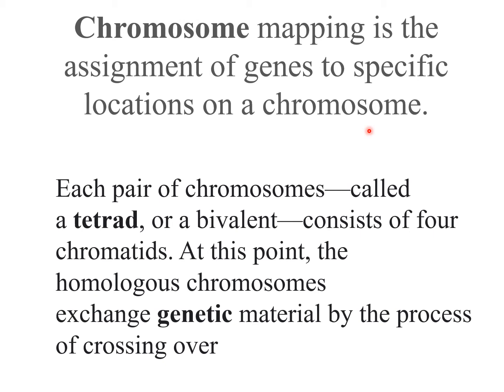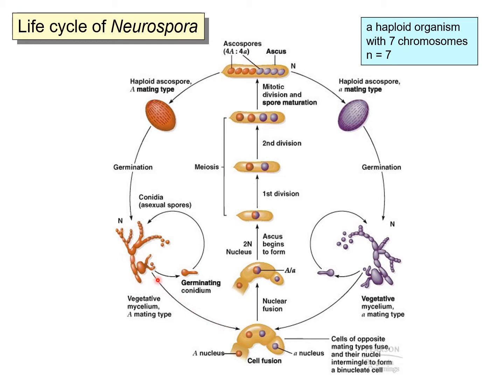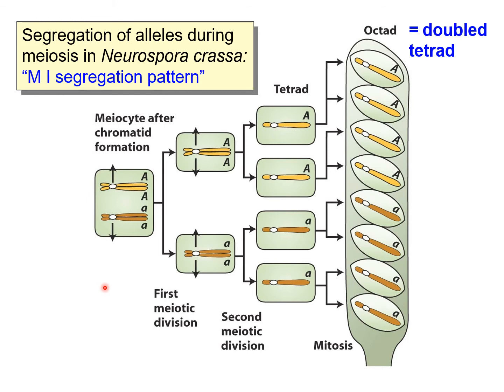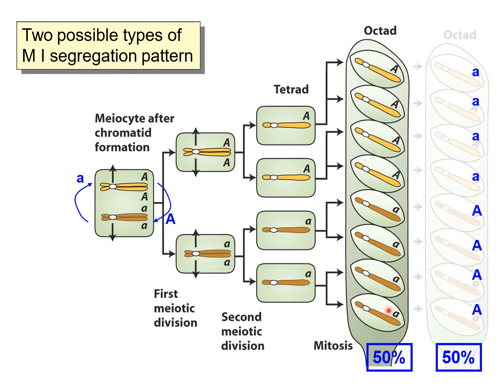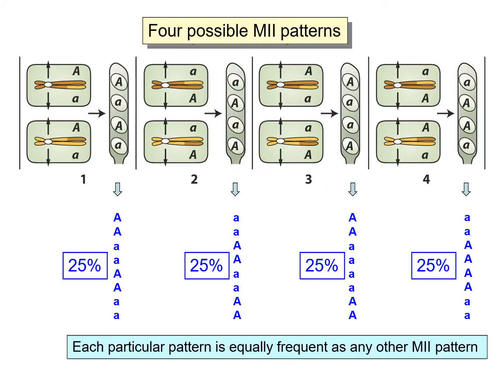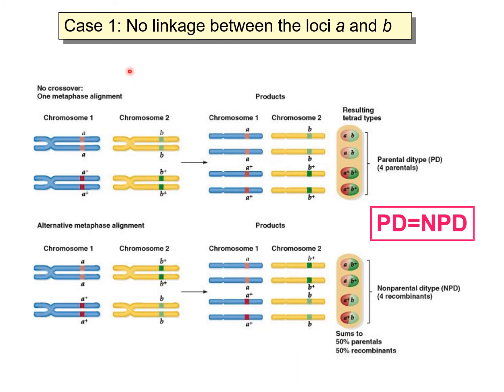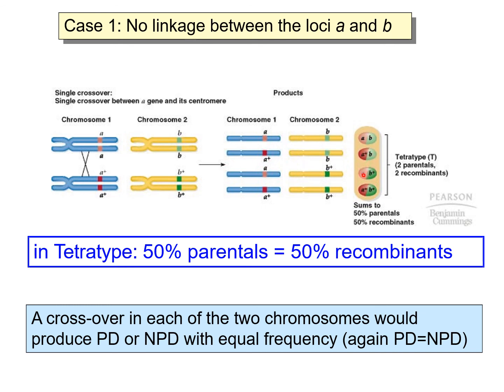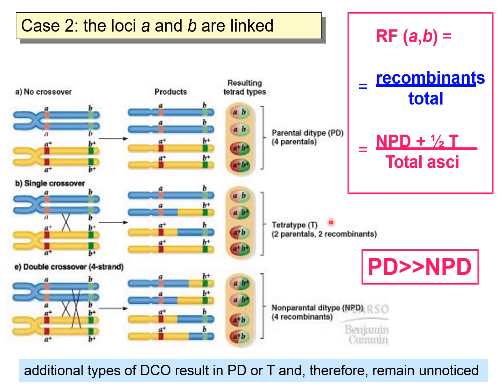Mapping by Tetrad analysis